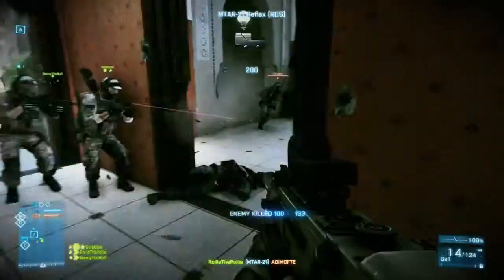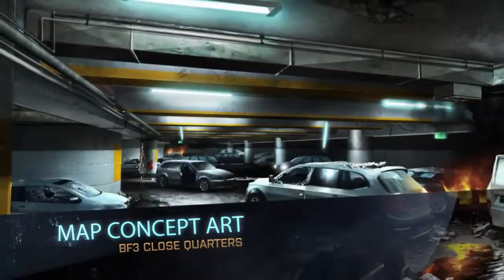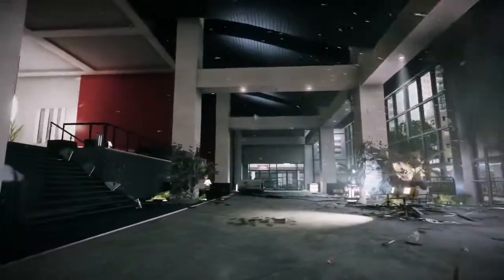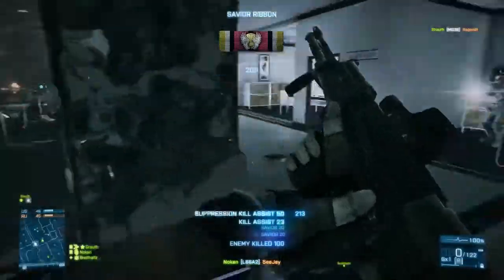Battlefield 3 - Premium - Close Quarters tips 1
Close Quarters